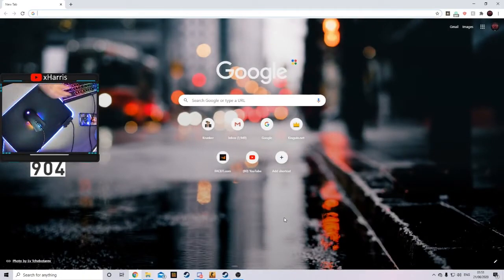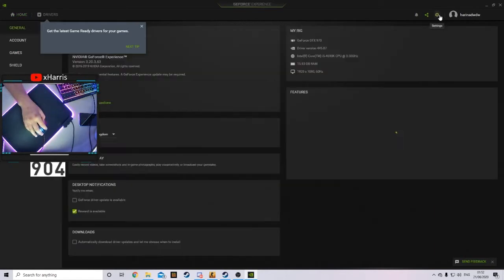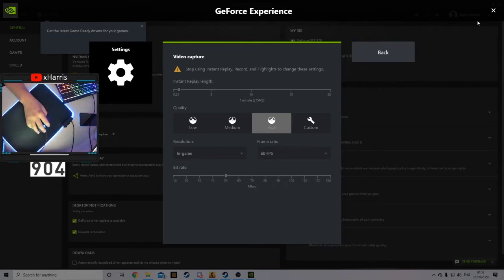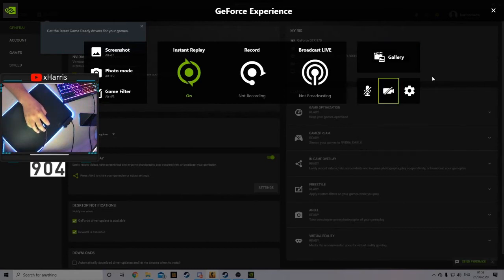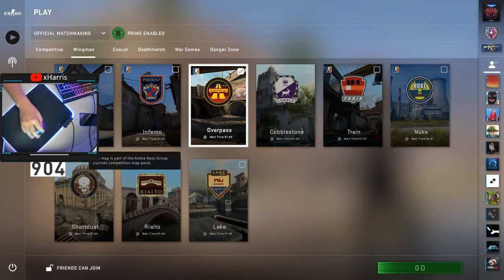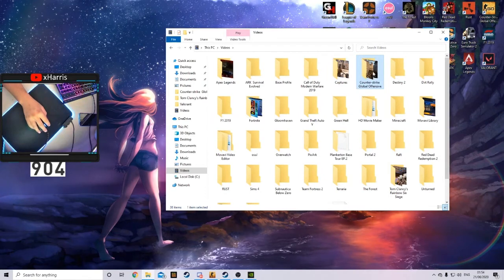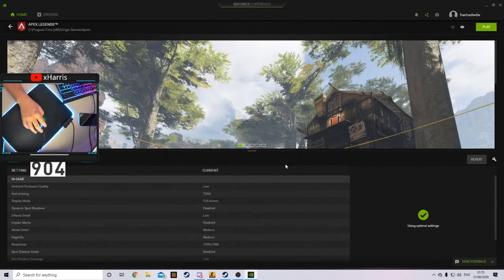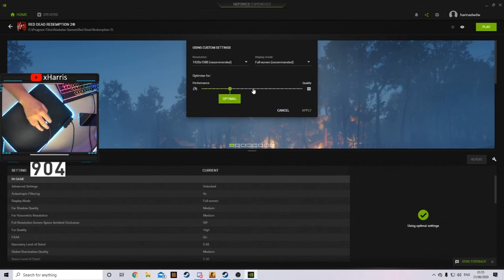How To Clip Your Gameplay On PC! (Geforce Experience)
Hope you guys enjoy this video and i hope it helps you!
Make sure too add:
Epic: Harrisbirch